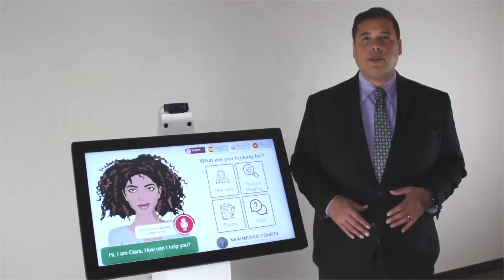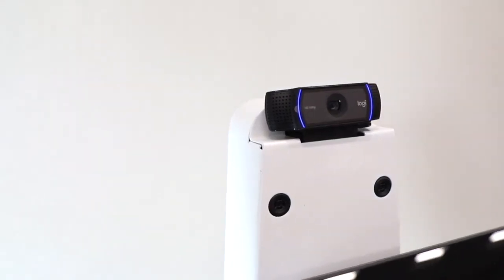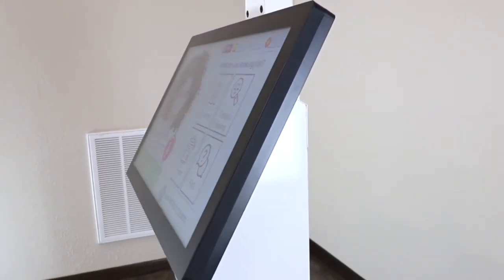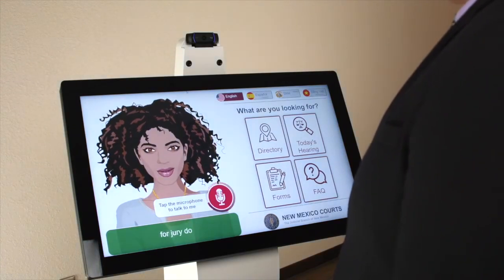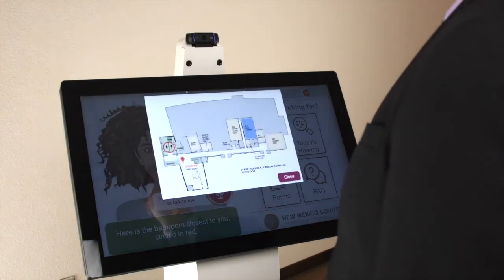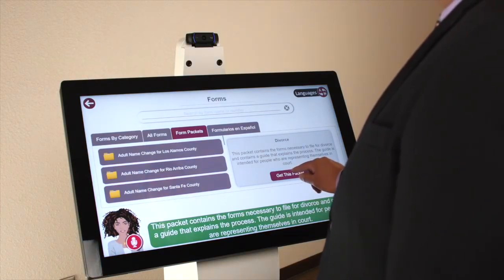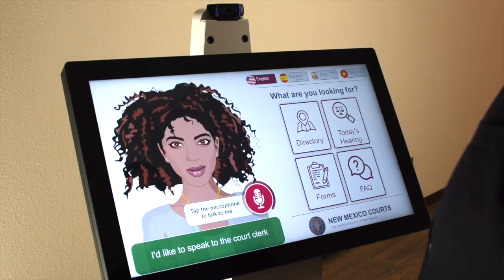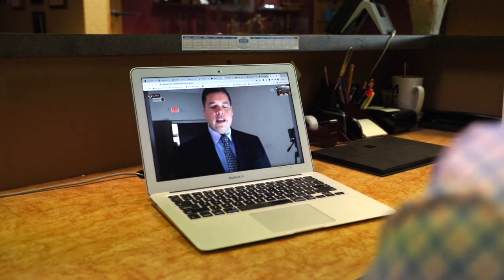Touchless Kiosk Overview (ARS Connect) | Smart Kiosk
Seeing is believing! Check out this court use video. If you are a municipality or business, you can envision new ideas of how we can customize ARS CONNECT to meet your unique needs.